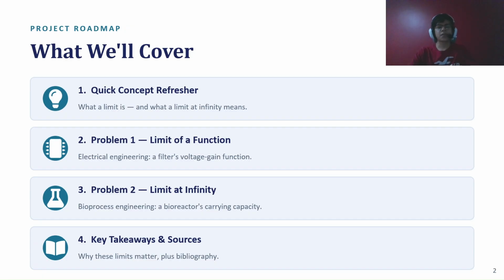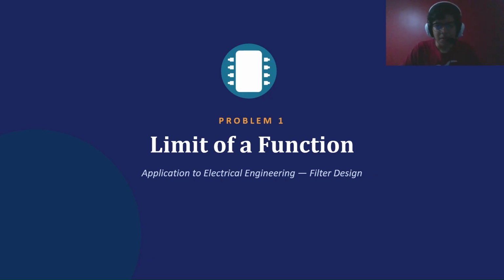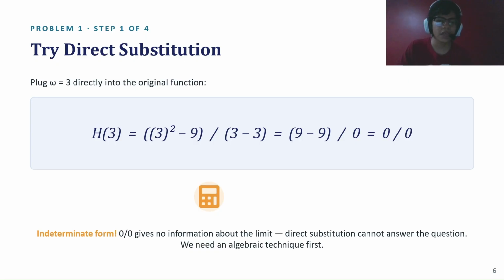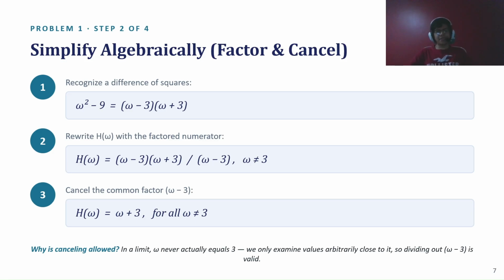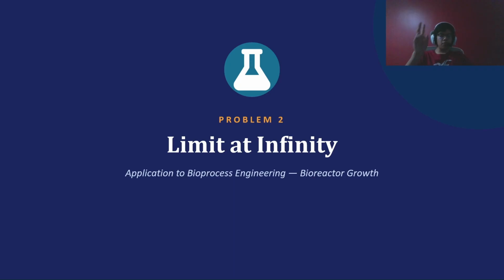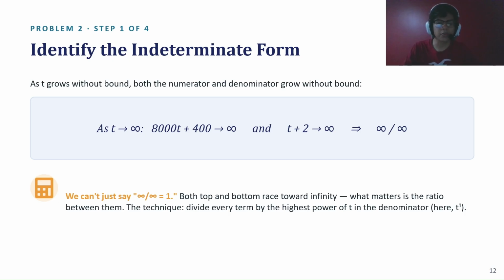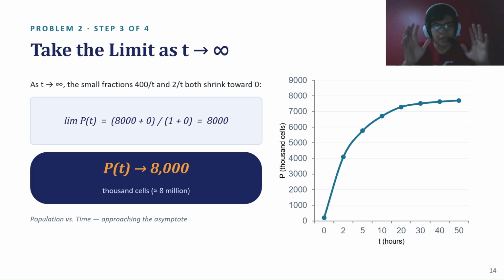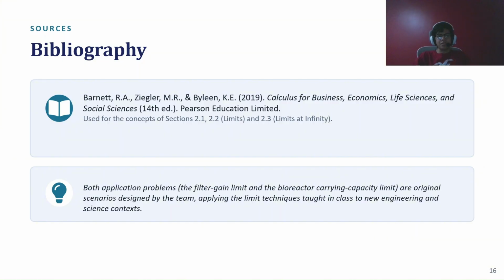Applications of Limits | partial 2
Hello there! Here is the exam of partial 2